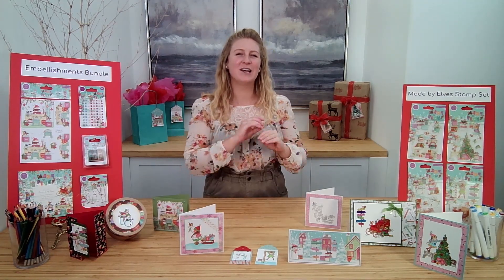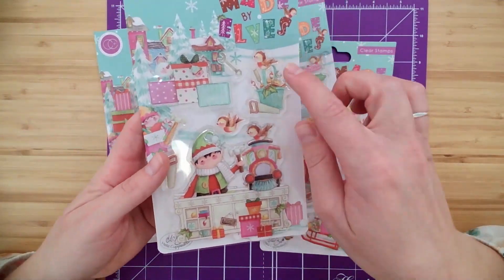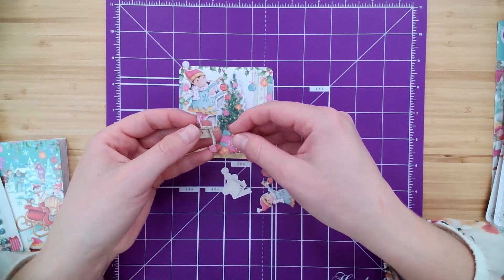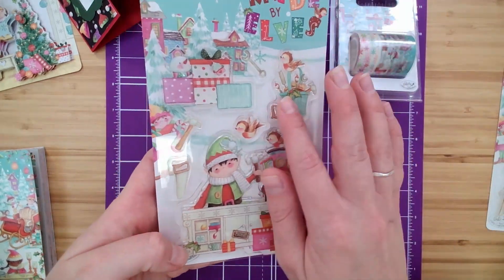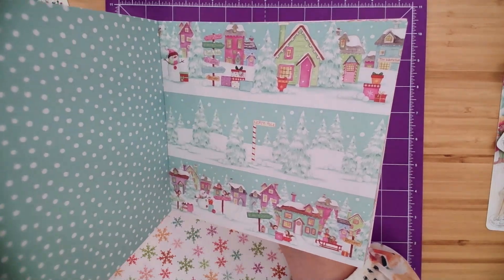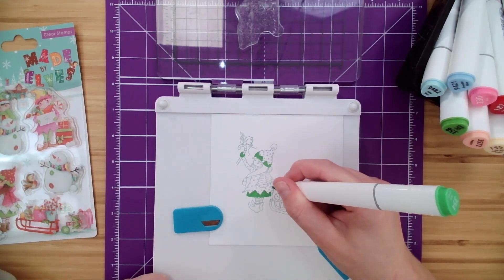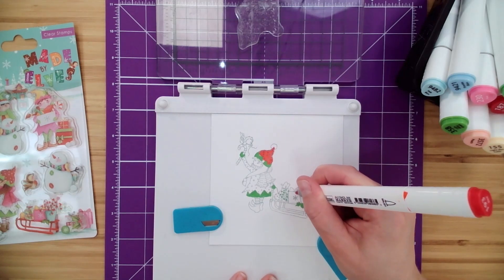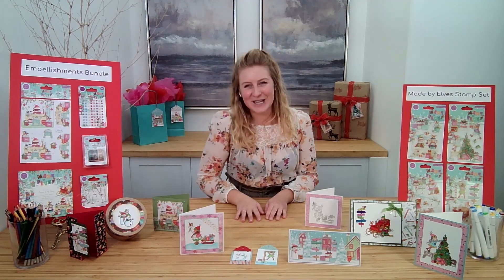Adorable Holiday Cards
The "Made By Elves" Collection from Craft Consortium is sure to bring a smile to your heart this holiday season.